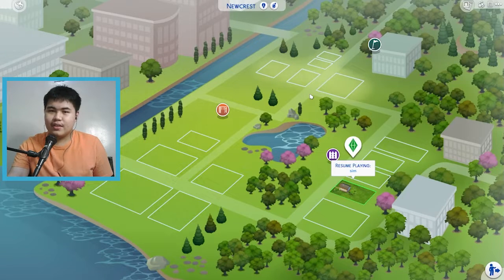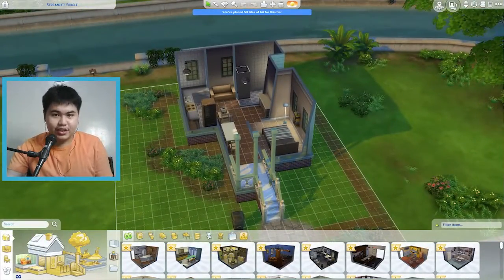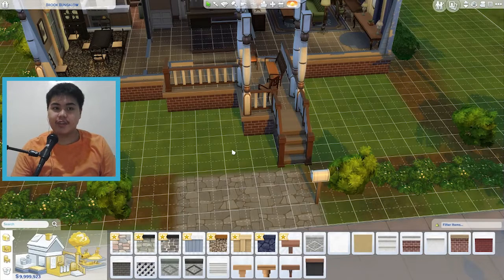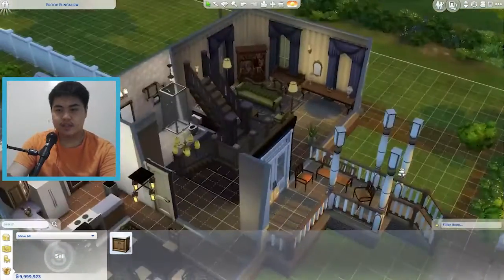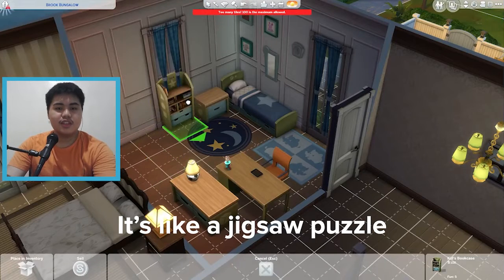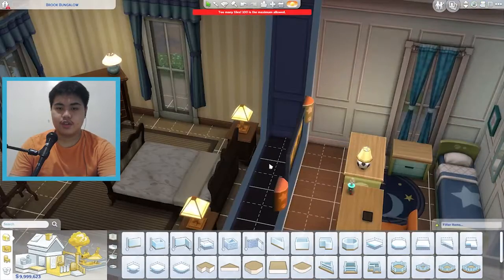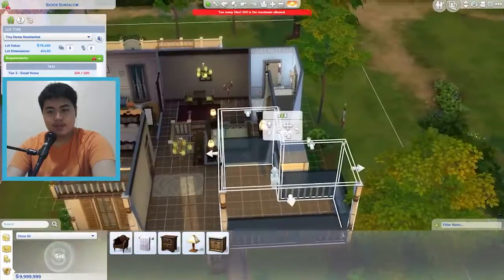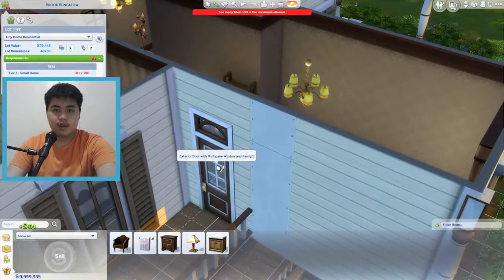Shrinking THIS BIG House in The Sims 4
So, shrinking a pre-existing house. A great idea, right?

Snippets? Click Here --

Intro Music is licensed via PremiumBeat
Editing Software(s):

On Major Videos, I edit at:
Adobe Premiere Pro w/ AE, AU, and ME

On Minor Videos, I edit at:
Final Cut Pro X, Sony Vegas Pro 18,
Filmora X

Thumbnail:
Adobe Photoshop
Microsoft PowerPoint 360 (rarely)